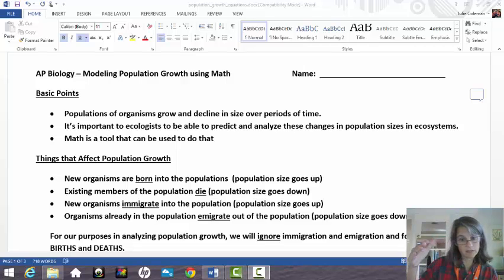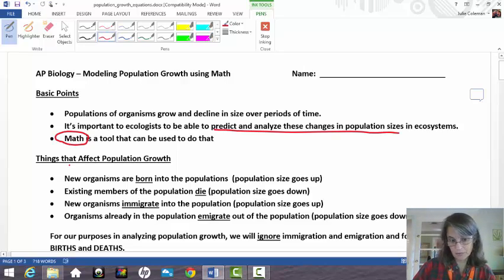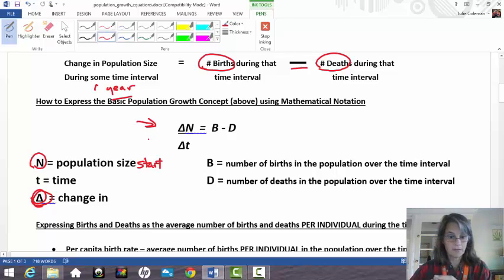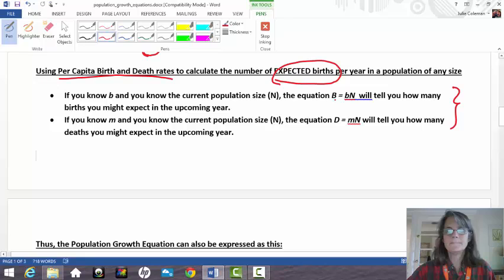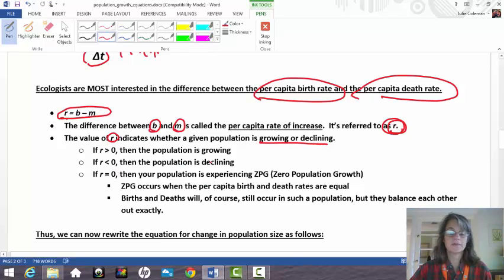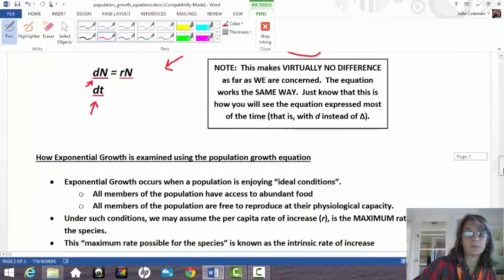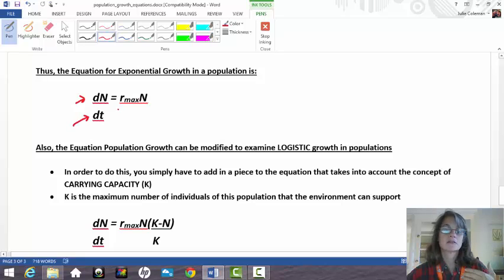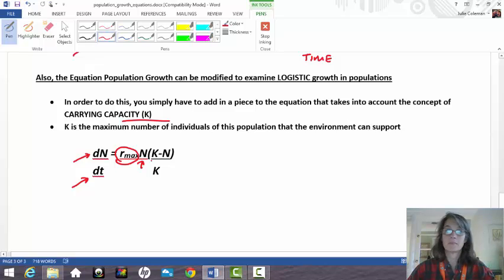pop growth equations